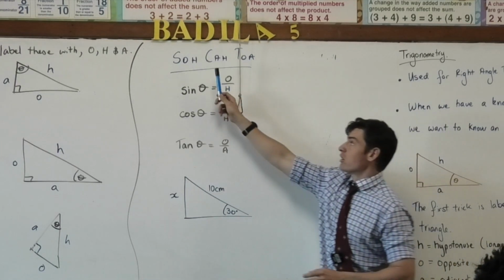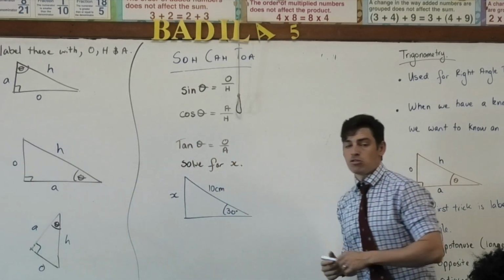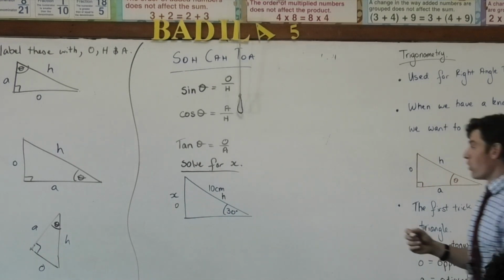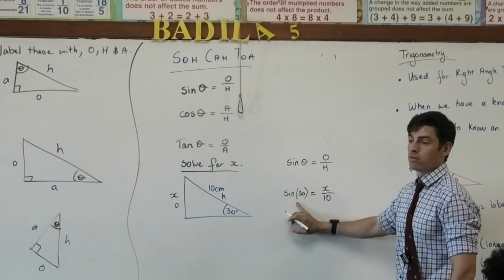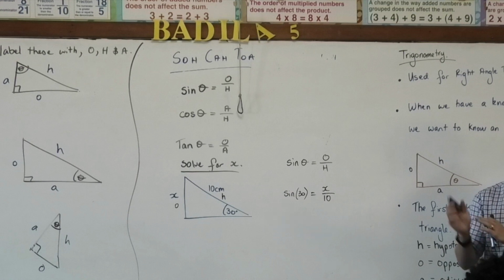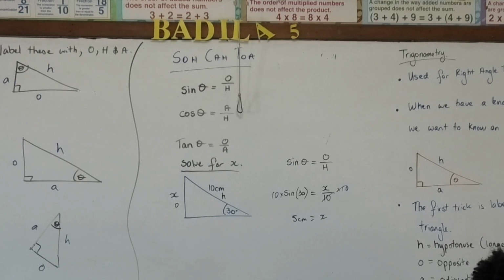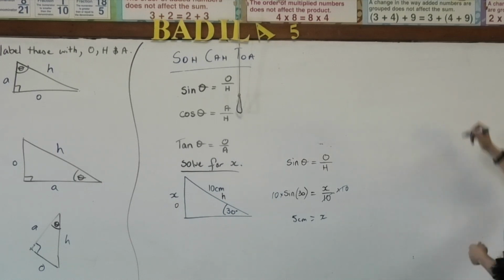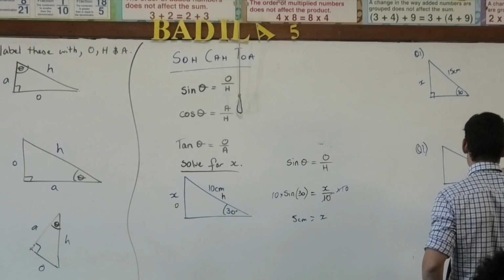Trigonometry SOHCAHTOA Introduced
This video is about Trigonometry SOHCAHTOA Introduced